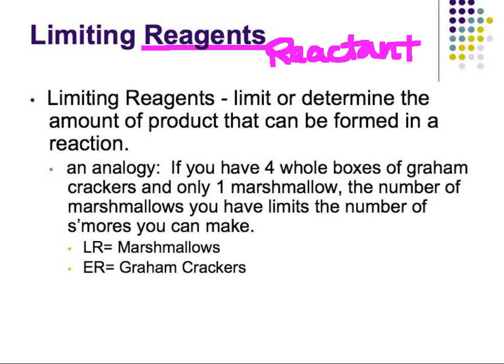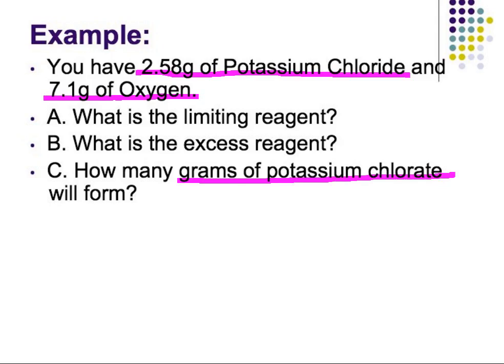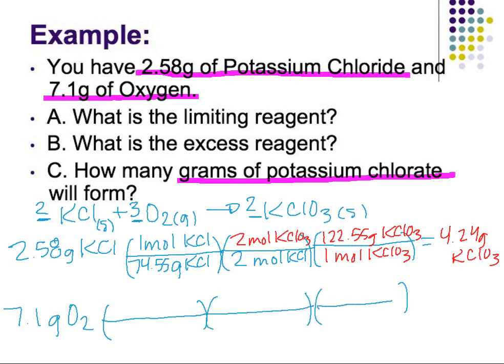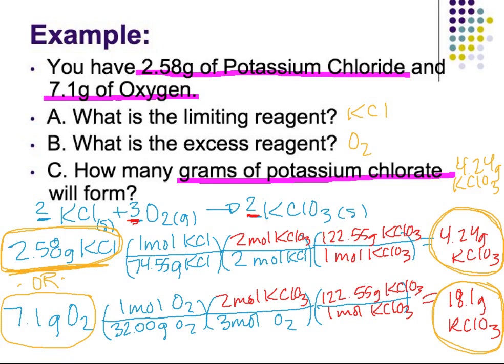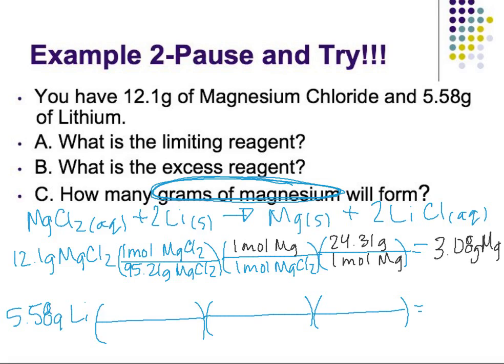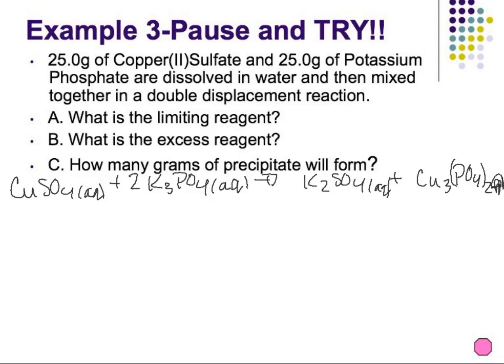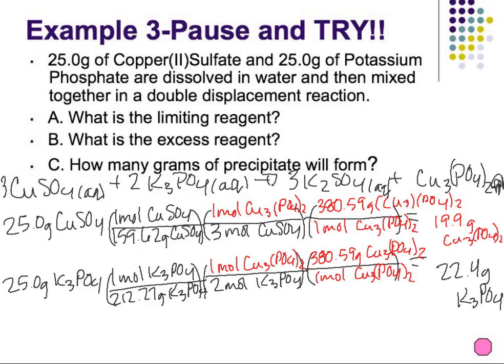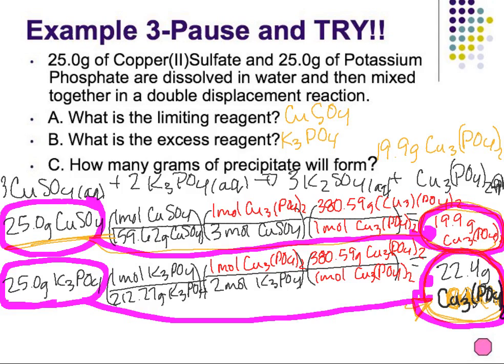limiting reactant notes